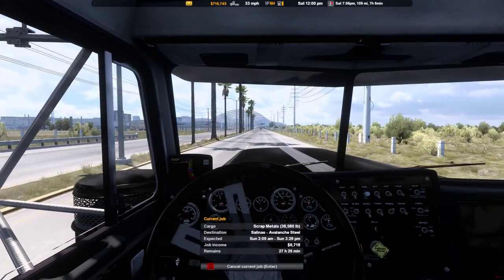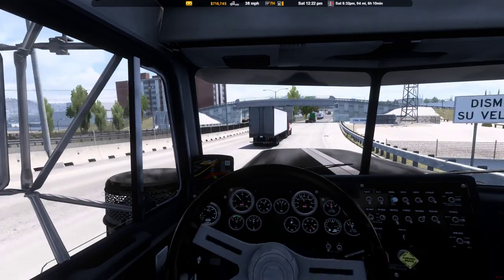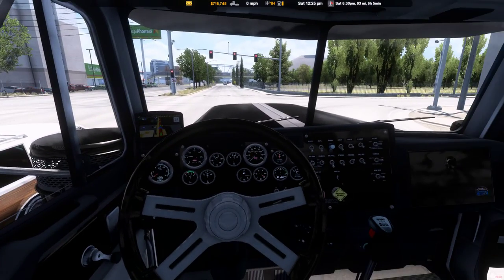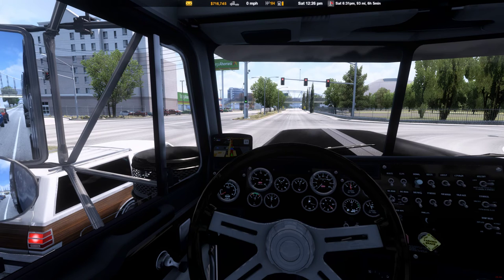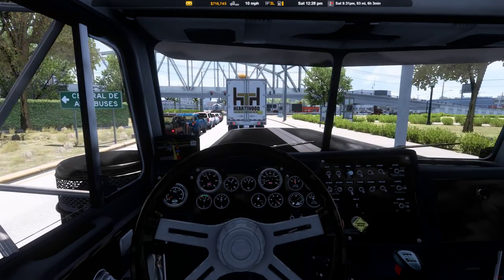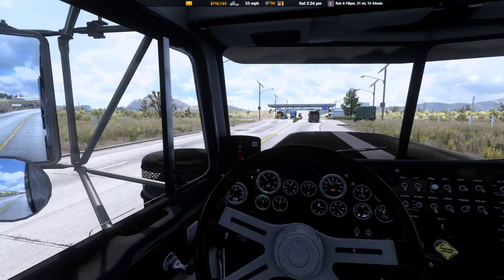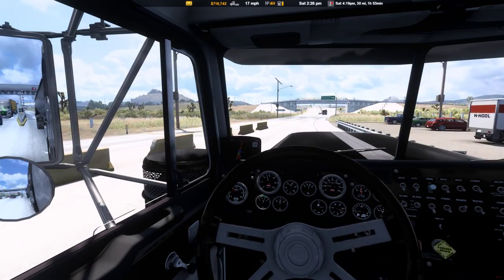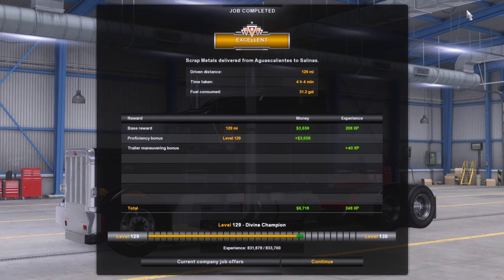American Truck Simulator:-Mexico Map Mod-Scrap Metals to Salinas